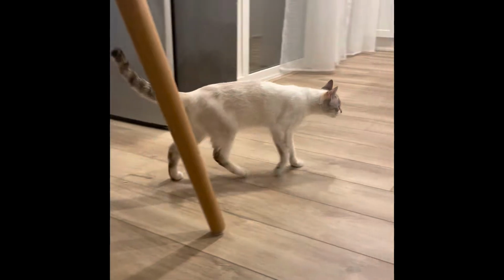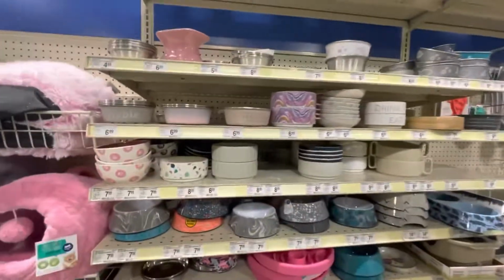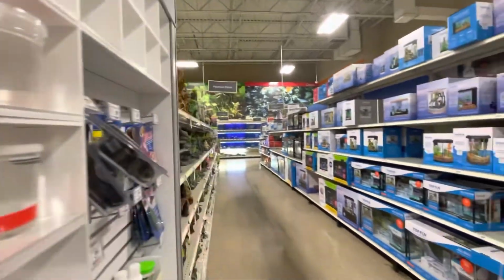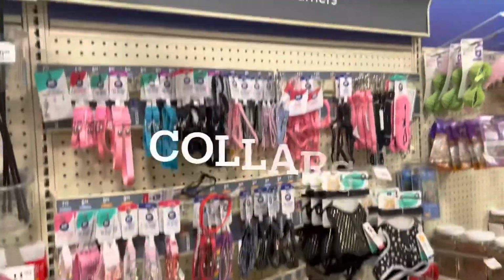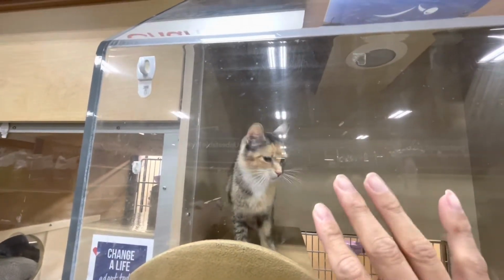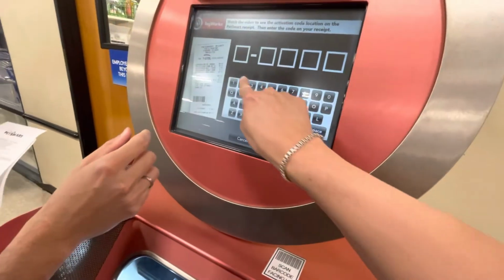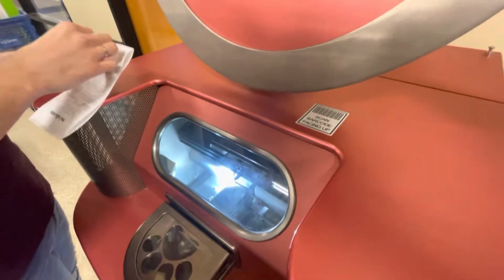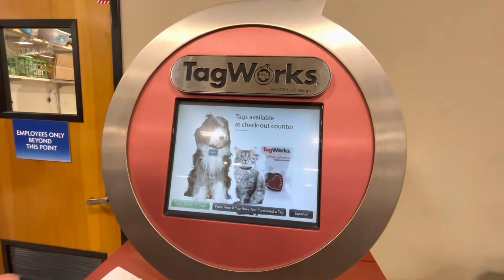I AM SOFIA | PetSmart shopping | Tagworks 101 | Carlo&Seb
We adopted a kitty cat! Meet our dear beloved SOFIA!!! We went Petsmart shopping for her and check out what they have. We also made a collar tag for her from tagworks! We will show you a step-by-step "how to" video about tagworks.